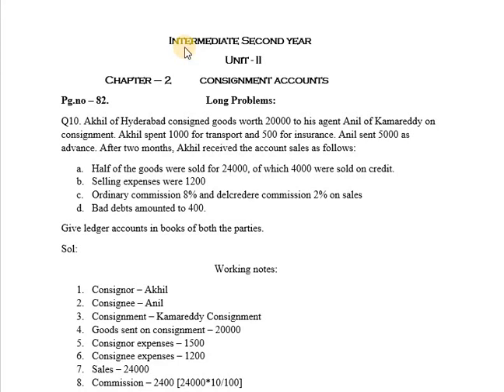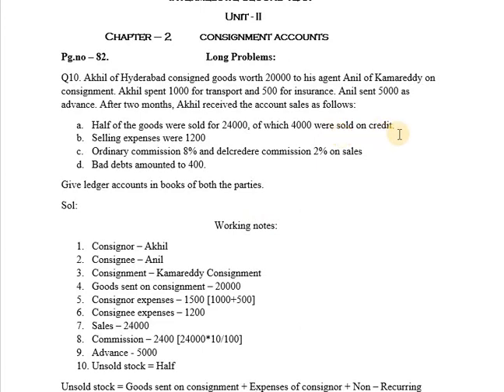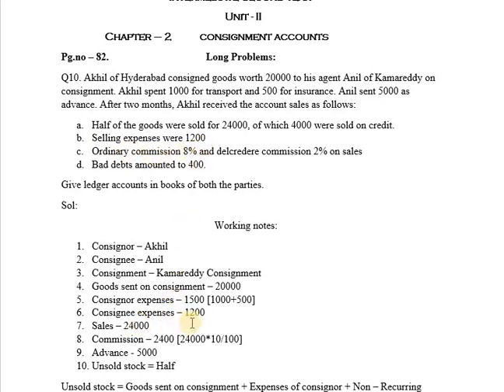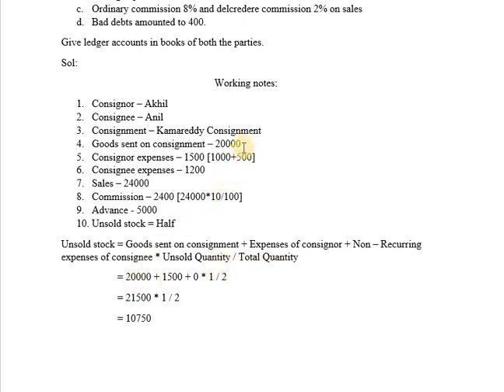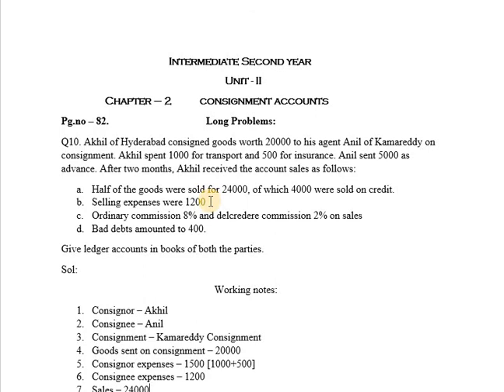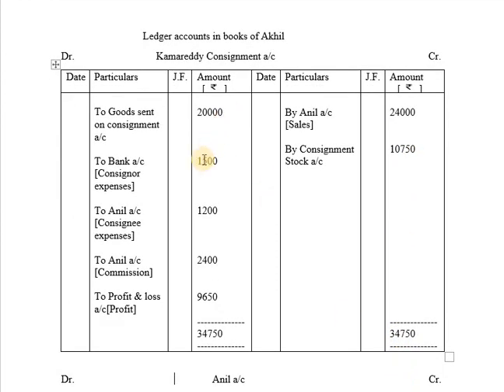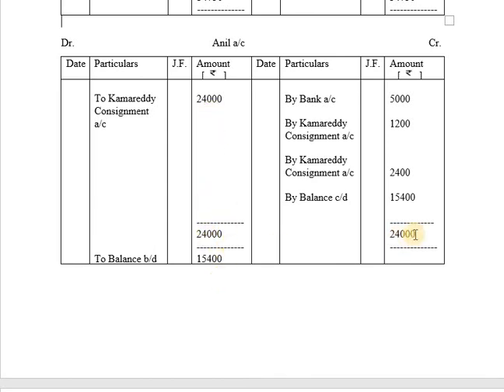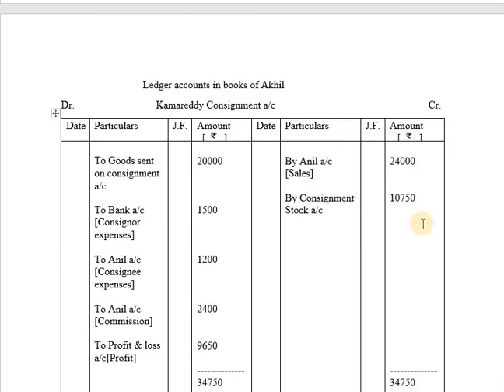Consignment - Long Problems [Problem # 10]